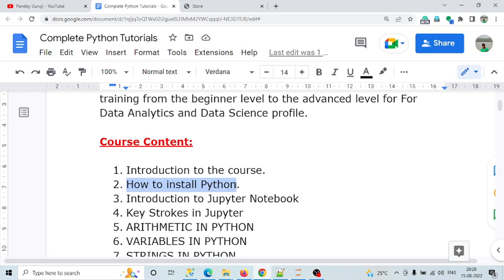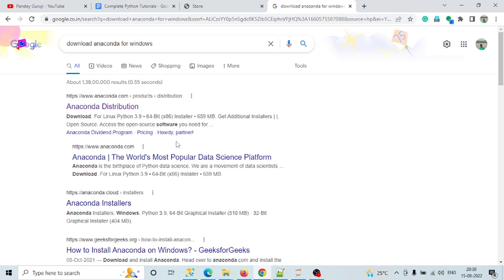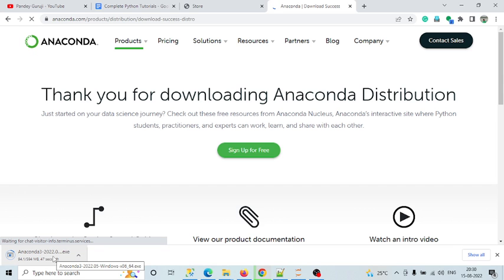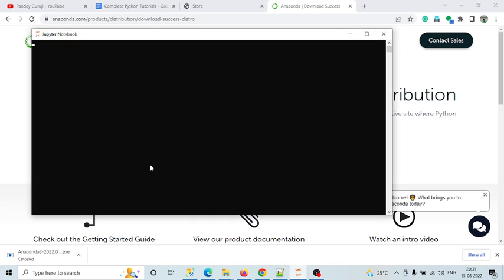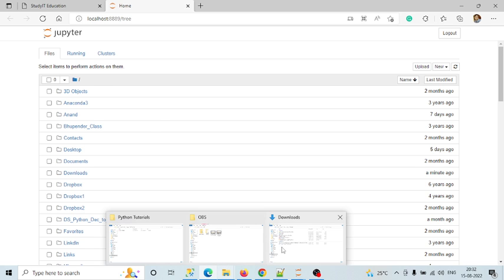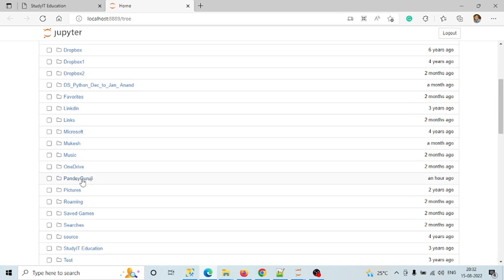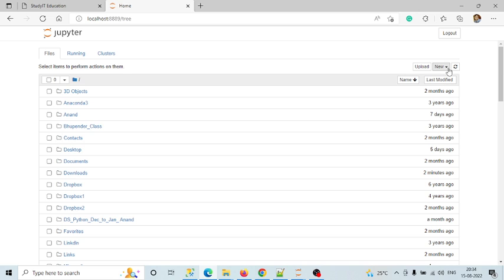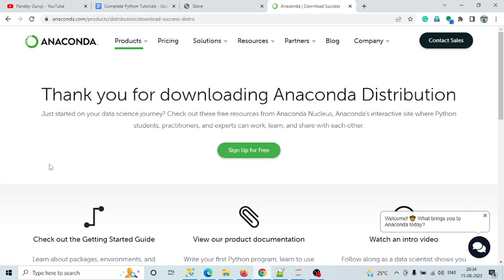02.How to Install Python,Anaconda,Jupyter Notebook|Python for Data Analyst and Data scientist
Join my Real-time Job Oriented Courses
python tutorial
Python for Data Analyst and Data scientist.